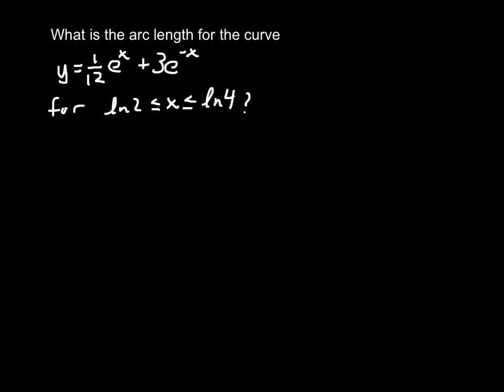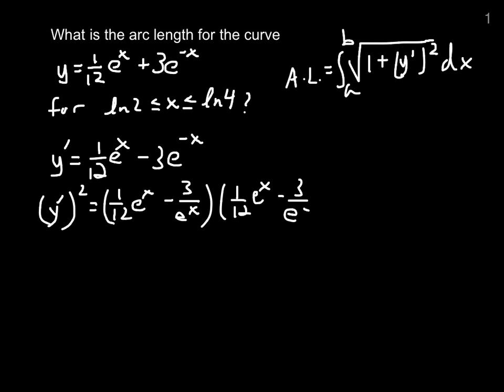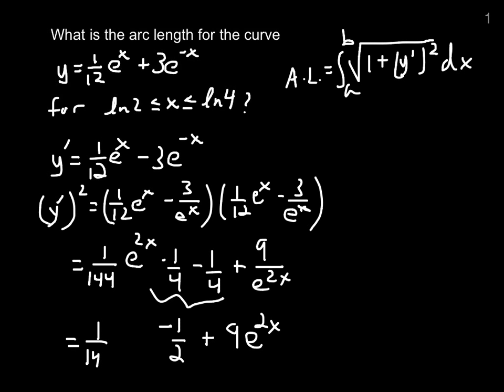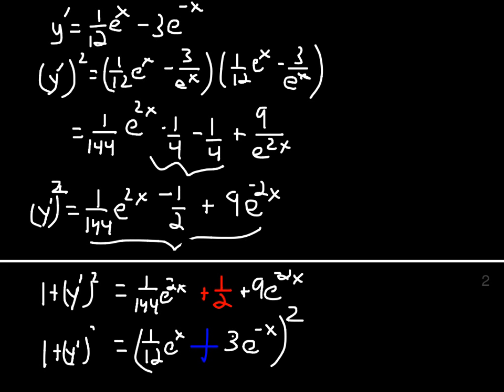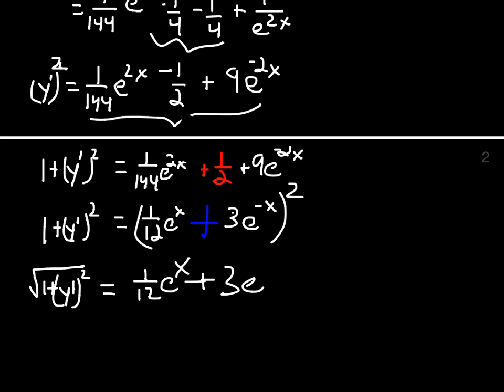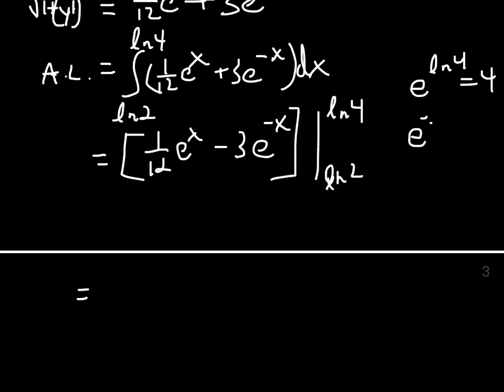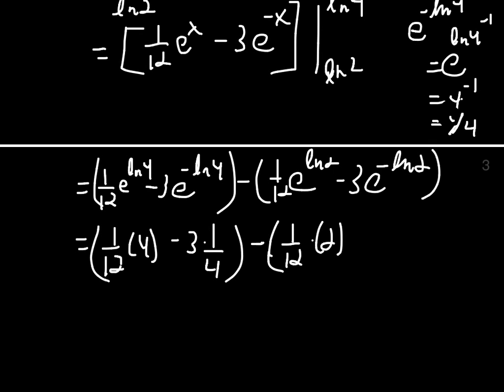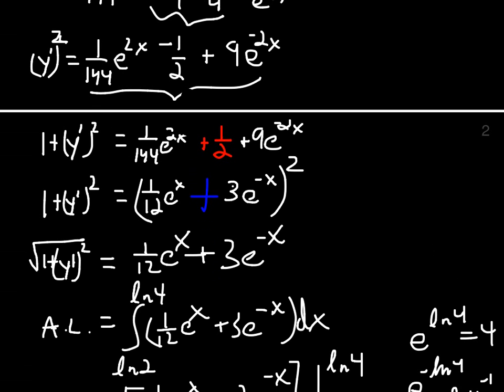UPenn Math 104 Finding Arc Length